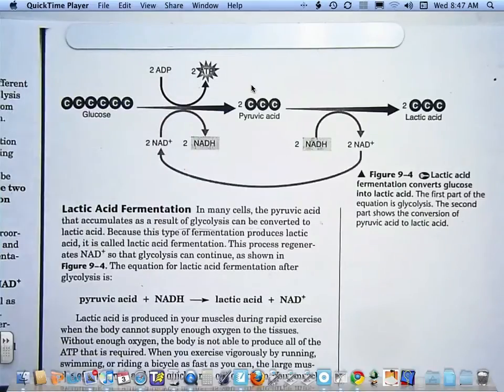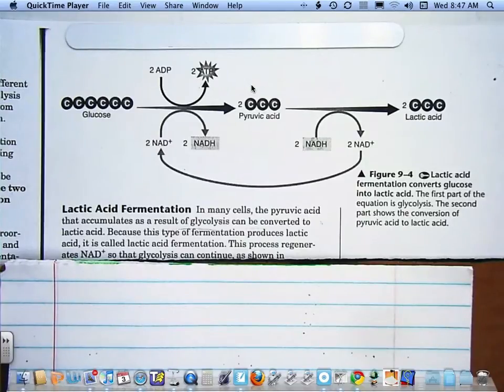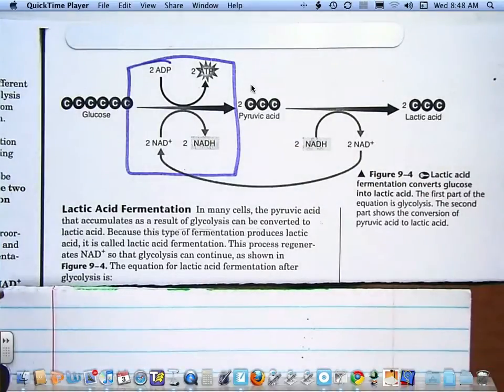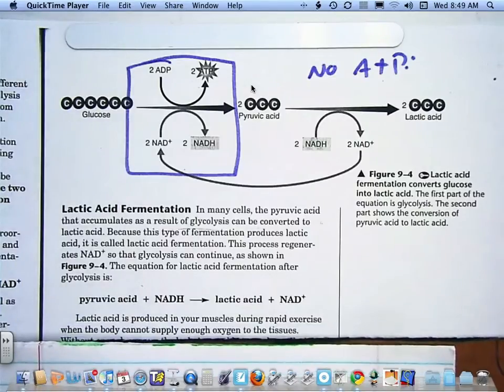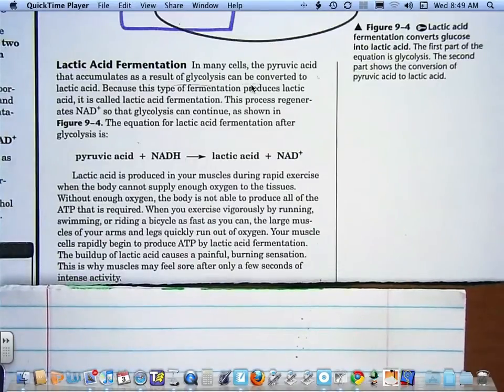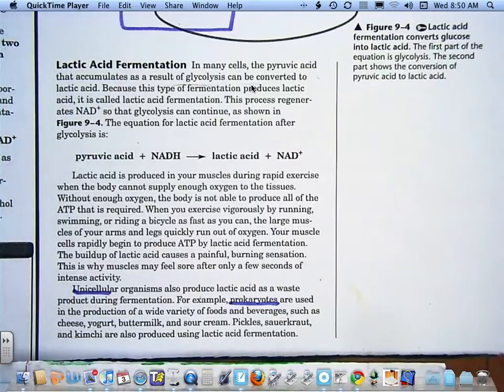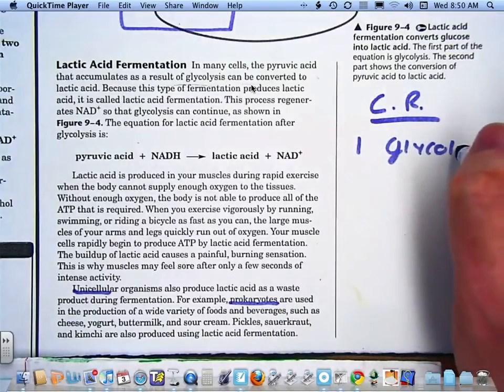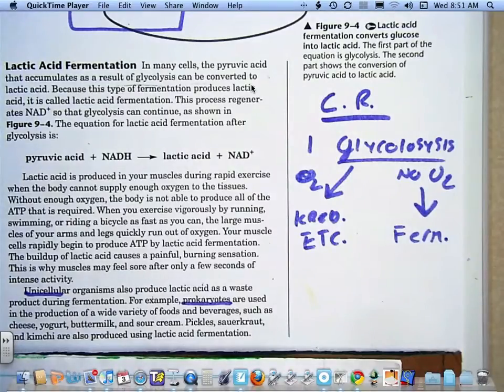WORLEY BIO 9-1 PART 4.m4v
Worley Science Video